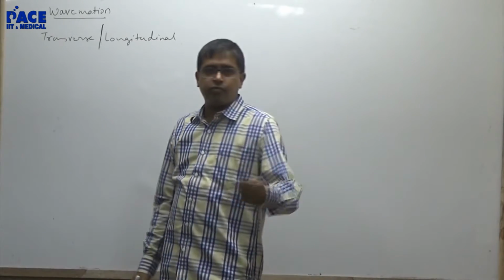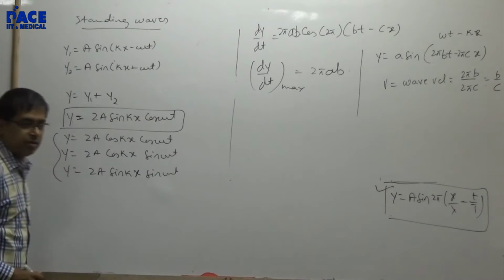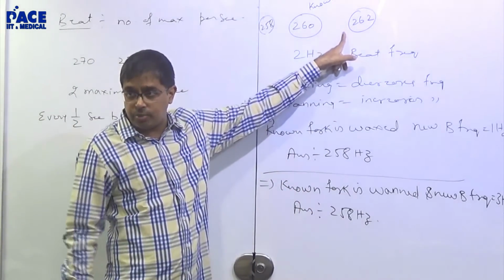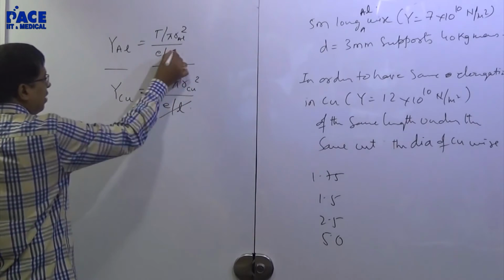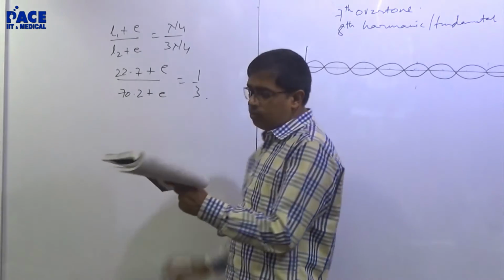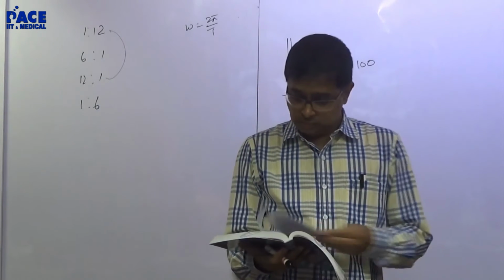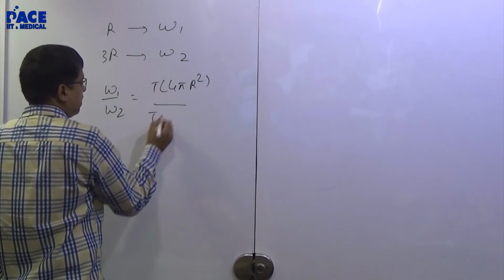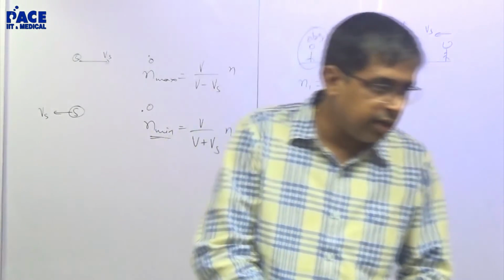Physics | Waves | CET 2014 - 16 (15th April 2016)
Waves

Centre : ANDHERI,BORIVALI,DADAR,POWAI,THANE,NERUL,CHEMBUR,KHARGHAR
Date : 15th April 2016
Faculty : ACP